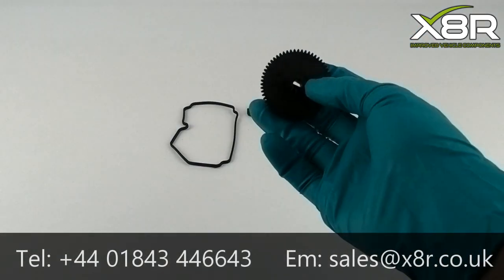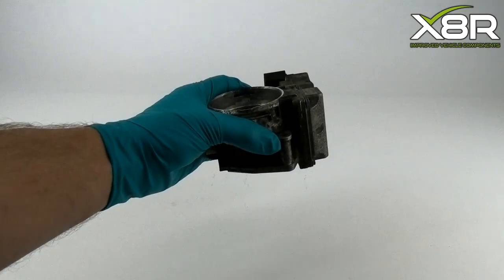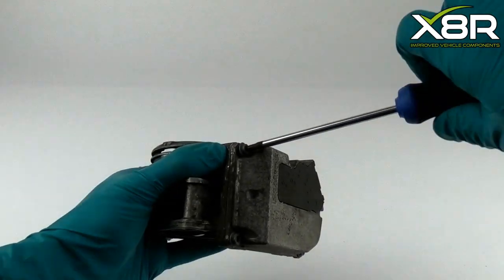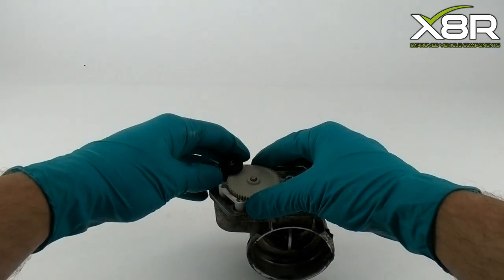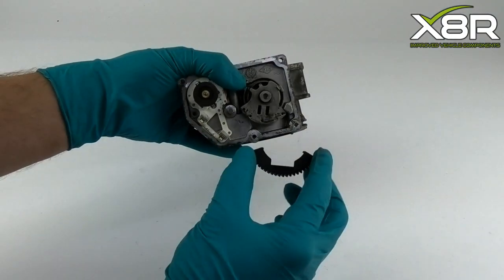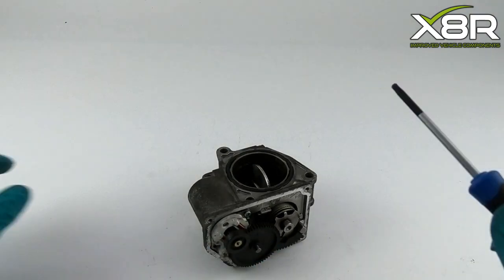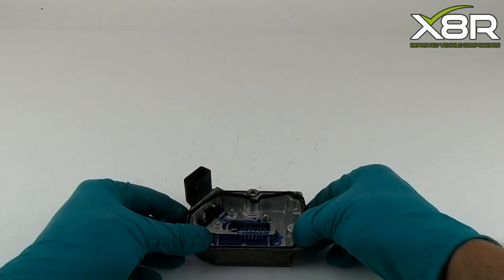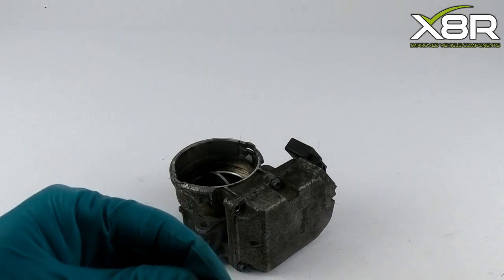Audi Seat Skoda VW Kia Hyundai VDO Siemens Throttle Body New Gear Repair Install Instructions Guide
The Problem

The poor-quality gears within the throttle body wear, affecting valve function and cause vehicle faults.
The throttle body is integral to the air intake system and controls the amount of air flowing into the engine.
The butterfly valve within his mechanism often becomes coated in carbon deposits. This can affect the valves opening / closing or jam open / shut causing vehicle faults.
Often this is cleaned to restore function. If this doesn’t resolve the fault the throttle body is replaced. This is rarely necessary.
Often the build up of deposits has stripped the poor-quality Nylon gears within the mechanism stopping correct function.
These gears can easily be replaced with our improved material gears resolving vehicle faults without having to replace the complete throttle body which would only fail again.

Poor engine performance, lack of power.
Vehicle idles poorly, rough, high or low idling and stalling.
Vehicle in limp home mode or reduced power warning or EPC light on / lit.
Revs not dropping back down after accelerating. Throttle delay.
Poor MPG.

For guidance only please check part number on the throttle body to confirm compatibility.

Audi A2 A3 A4 A5 A6 A8 Q5 Q7 TT TDI 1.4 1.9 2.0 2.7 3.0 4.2
SEAT Altera Cordoba Exeo Ibiza Leon Toledo TDI 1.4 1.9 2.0
Skoda Fabia Octavia Roomster Superb Yeti 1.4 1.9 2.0 TDI
Volkswagen VW Beetle Caddy Crafter Eos Golf Jetta Passat Polo Phaeton Scirocco Tiguan Touran Touareg Transporter T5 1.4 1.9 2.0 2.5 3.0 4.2 TDI
Hyundai Grandeur I30 IX55 Santa Fe Sonata Tucson 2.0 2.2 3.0 CRDI
Kia Carens Cee’d Magentis Optima Rio Soul Sportage Venga 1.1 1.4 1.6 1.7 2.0 CRDI CRTD
Mercedes Benz Sprinter 2.1 2.2 CDI

03G128063A, 03G128063B, 03G128063C, 03G128063D, 03G128063F, 03G128063G, 03G128063J, 03G128063K, 03G128063L, 03G128063M, 03G128063Q, 03G128063R, 03G128063T, 03G128063V,

03L128063A, 03L128063B, 03L128063C, 03L128063D, 03L128063E, 03L128063G, 03L128063H, 03L128063K, 03L128063R, 03L128063S, 03L128063T,

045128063, 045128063G, 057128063B, 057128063C, 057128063H, 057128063D, 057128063E, 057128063G, 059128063A, 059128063B, 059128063E,

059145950A, 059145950AA, 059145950AF, 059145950AH, 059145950B, 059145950D, 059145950E, 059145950H, 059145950J, 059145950L, 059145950P, 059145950R, 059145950T,

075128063A, 45128063G, 4E0145950C, 4E0145950D, 4E0145950F, 4E0145950G, 4E0145 950 H, 4E0145950J, 8E0145950D, 8E0145950E,

Siemens-VDO

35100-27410, 35100-2A900, 1354652, 45128063, A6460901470, 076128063A, A2C53090824,

Our solution

Install our improved design gears and restore your vehicles throttle body.

Install our replacement gears and restore full function of the throttle body.

Our gears are unique in design they can simply be push fitted and can be installed very quickly please check out our instructions guide.

Our gears work in exactly the same way as the OEM components but are constructed from a far superior material, a Carbon reinforced plastic, specifically formulated for this application.

Our gears are injection moulded high quality parts, be wary of 3D printed and metal gears which can cause further issues.

We also include a replacement seal for the actuator housing which is opened to replace the gears.

A full-term solution to this very common fault.

2x Carbon reinforced plastic gears.

1x Throttle body actuator housing gasket